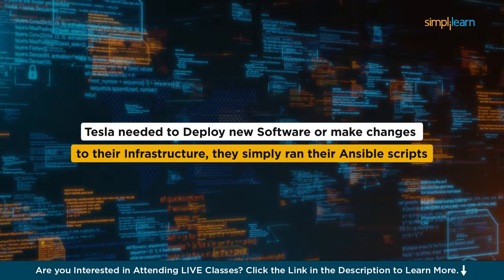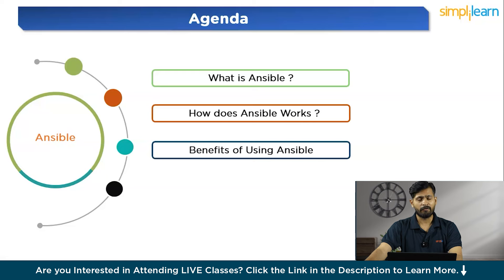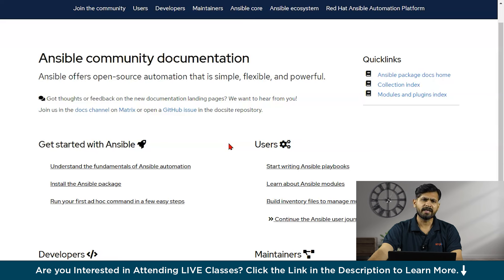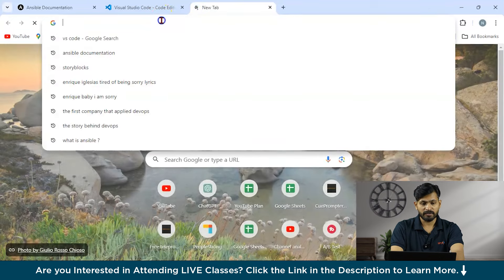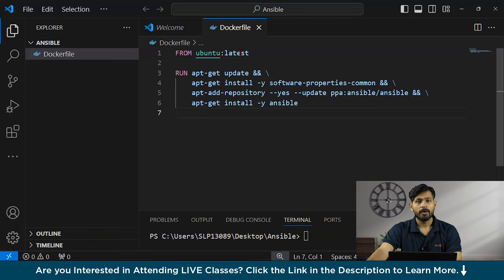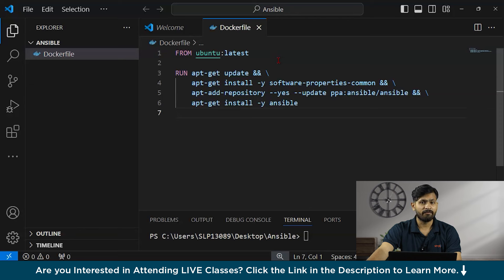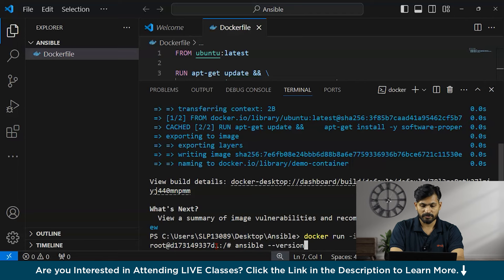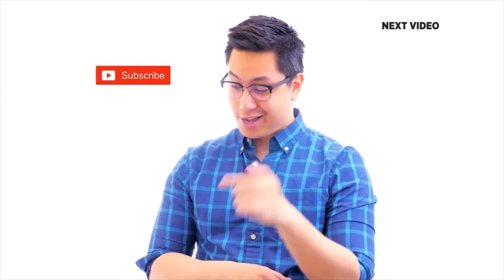What Is Ansible? | How Does Ansible Work? | Ansible Tutorial For Beginners | simplilearn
In this video on  Ansible tutorial for beginners we're going to learn about What is Ansible & How it works. It is a powerful automation tool used for configuration management, application deployment, and task automation. Ansible stands out in the crowded landscape of DevOps tools for its simplicity, flexibility, and robust feature set. Unlike some other automation tools, Ansible operates over SSH, leveraging existing infrastructure without requiring any additional agents to be installed on remote systems. This agentless architecture not only simplifies deployment but also enhances security by minimizing potential attack surfaces.Furthermore, Ansible excels in scalability and efficiency, allowing users to manage thousands of nodes seamlessly. Whether you're orchestrating a small-scale deployment or a sprawling infrastructure spanning multiple data centers, Ansible empowers you to streamline operations and drive consistency across your environment.In our journey, we'll also demonstrate how to install Ansible within a Docker container, showcasing its versatility and compatibility with modern containerized environments. By harnessing the power of Ansible within Docker, you can achieve greater agility and flexibility in your automation workflows, paving the way for faster delivery and innovation . So guys watch this watch this video  till the end to learn more about Ansible .

00:00:00  Introduction to Ansible
00:02:39  What is Ansible ?
00:03:16  Benefits of Ansible
00:04:25  How does Ansible works ?
00:05:48  Installing Ansible using Docker

✅ Key Features

- 40+ Hands-On Projects and Integrated Labs

✅ Skills Covered

- Application Migration
- Performance Testing
- Cloud Workloads
- Identity Access Management
- Autoscaling
- Disaster Recovery
- Database Management
- MultiCloud Deployment
- Storage Services